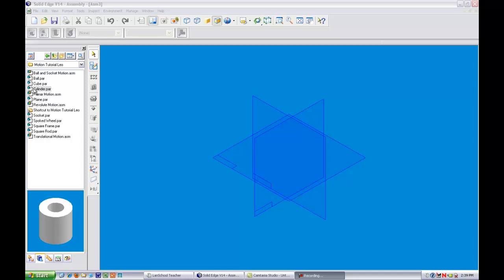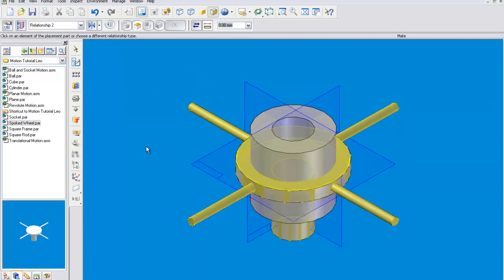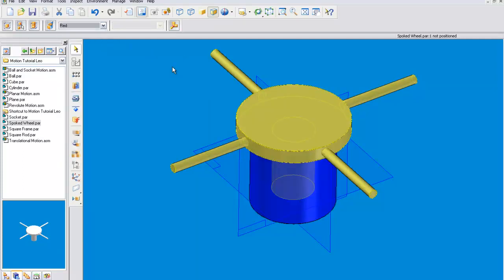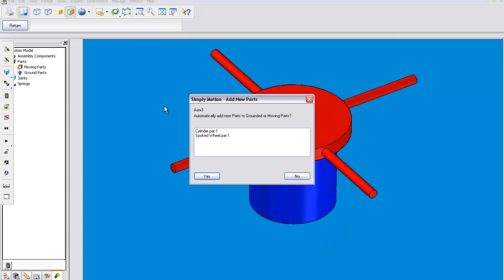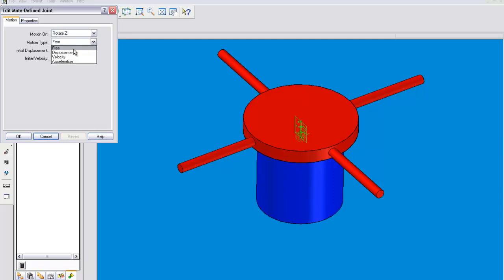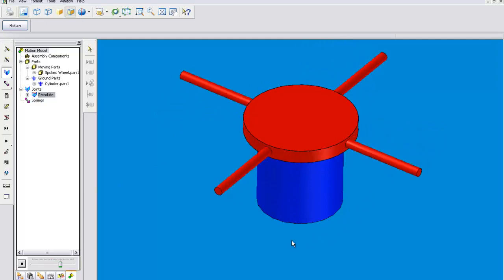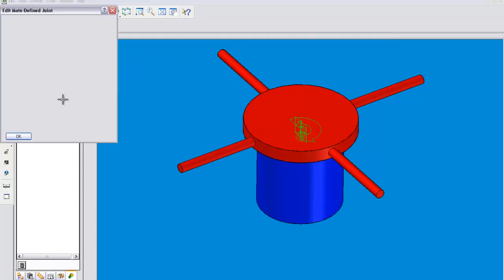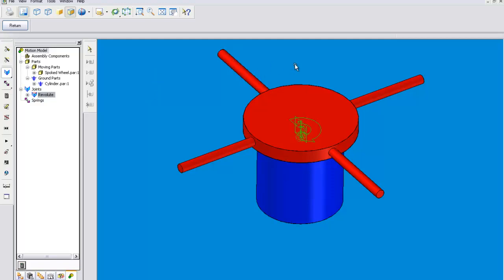Revolute Joint Motion Tutorial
Solid Edge Motion Tutorial by Leo St. John at Chippewa Hills HS